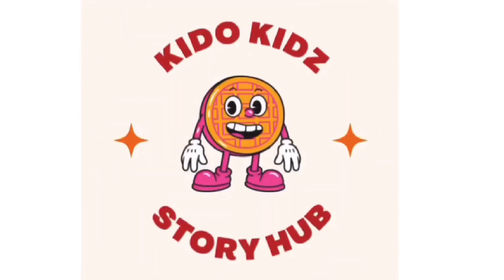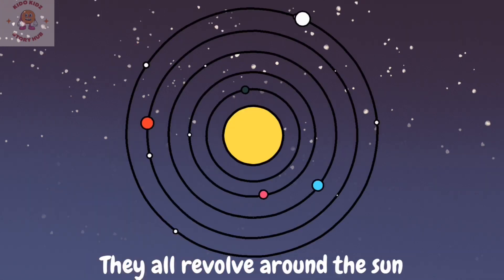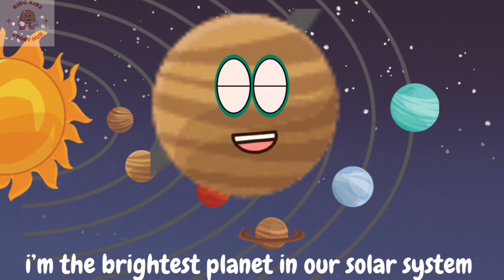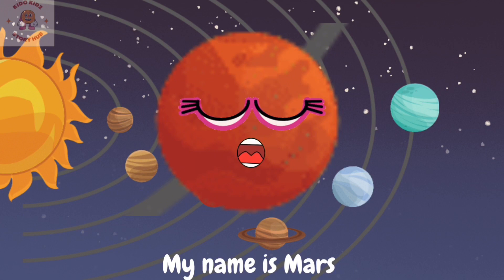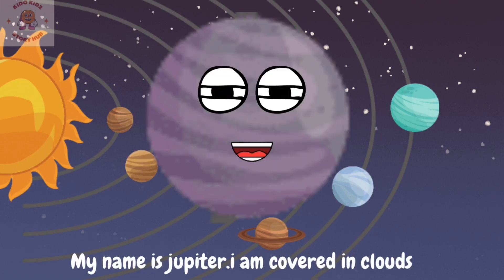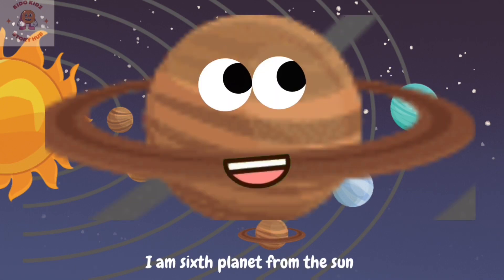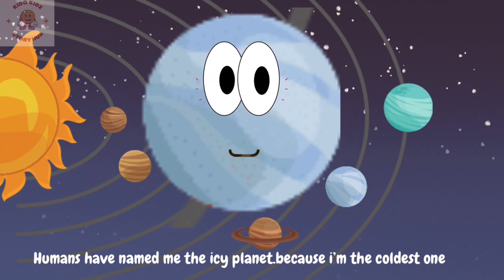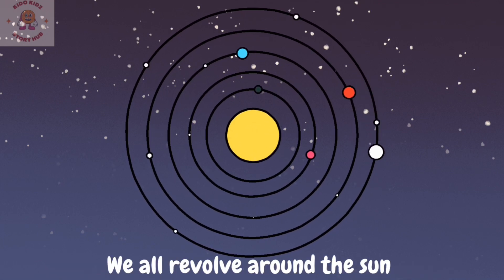Learn planets | Learn 8 planets of the Solar system| Basic concept for kids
Learn 8 planets of the solar system
One by one kids know about different planets

Kids understand the basic concept of planets